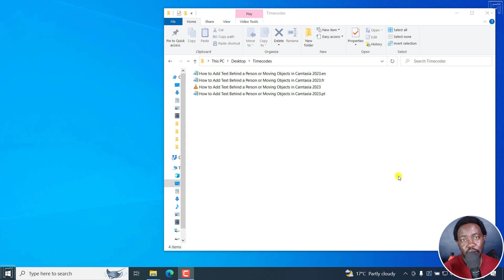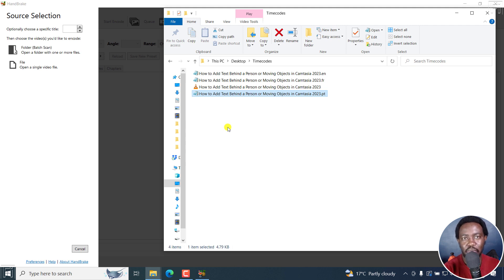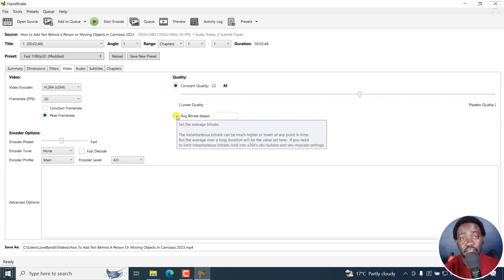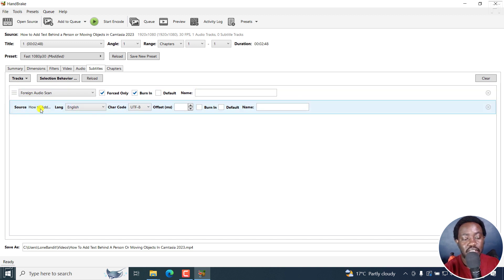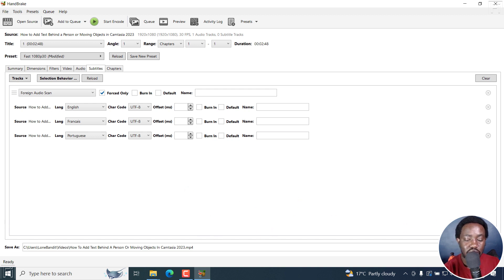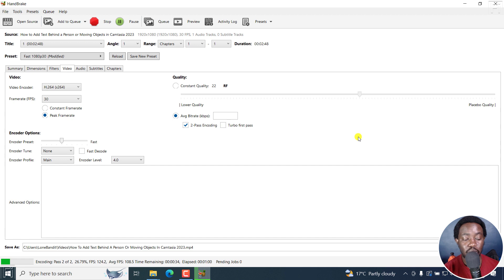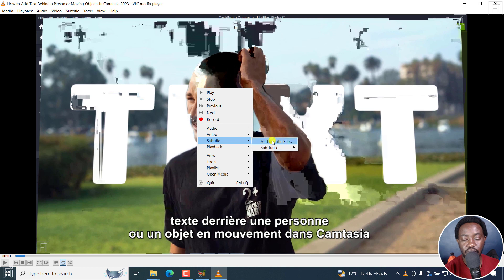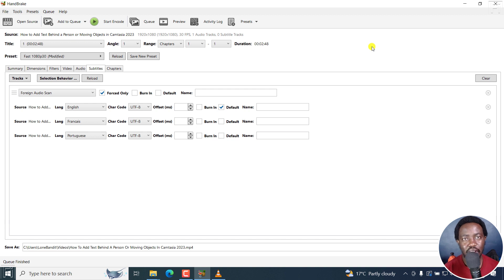How to Embed Multiple Soft Subtitles to Video Using HandBrake - UPDATED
In this subtitling tutorial, I will show you How to Embed Multiple Soft Subtitles to a Video Using HandBrake.

You need the following to embed your closed caption file in the video.
1. Handbrake installed
2. Video file
3. Corresponding subtitle file for the video.
4. Know the Character Encoding for the Subtitle, especially for Languages with special characters e.g. Japanese, Chinese, etc

Handbrake is a free video encoding software that is available